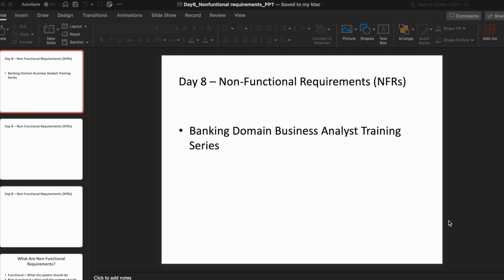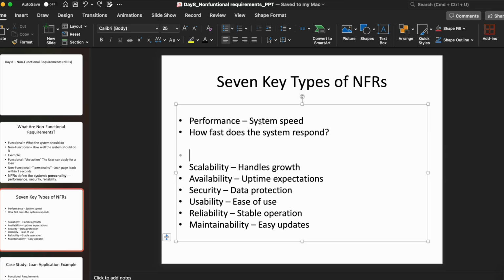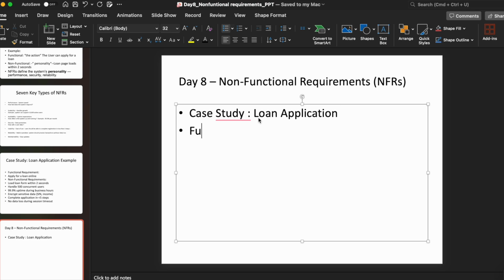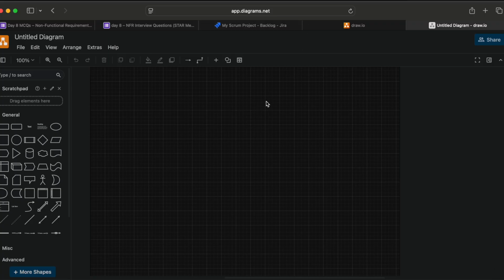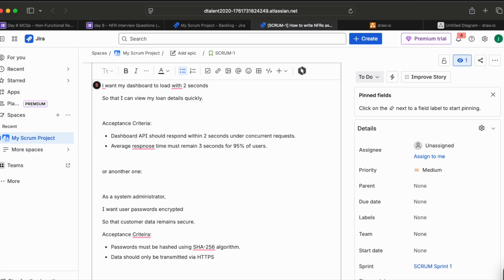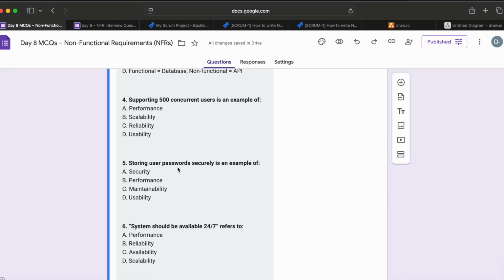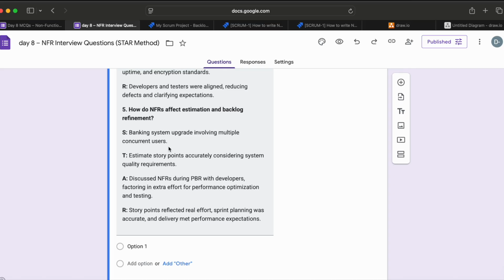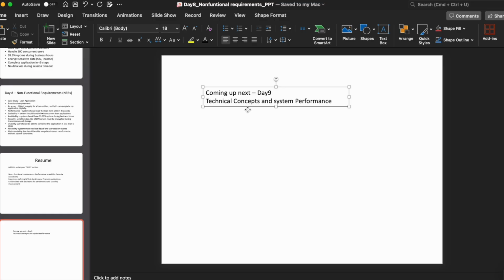Business Analyst Training Full Course - Non Functional Requirements (Step by Step Guide)(100%free)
Welcome to Day 8 of our Banking Domain Business Analyst Training Series!
In today’s session, we dive deep into Non-Functional Requirements (NFRs) — the secret sauce behind every fast, secure, and reliable banking system.
We’ll cover:
What are Non-Functional Requirements (NFRs)?
Difference between functional and non-functional requirements
Real banking use case: loan application performance
Writing NFRs as user stories and acceptance criteria
How to handle NFRs during PBR and estimation
10 MCQs with answers and explanations
5 STAR-format interview questions and answers
Resume and LinkedIn updates for NFR experience
Whether you’re a new Business Analyst, QA tester, or IT student transitioning into banking, this video breaks complex topics into simple, real-world stories.
💡 Watch till the end — I promise you’ll never forget what NFRs mean after this!

00:00 – Introduction
02:30 – What Are Non-Functional Requirements
08:00 – 7 Key Types of NFRs Explained
15:30 – Banking Case Study: Loan Application Example
25:00 – Writing NFRs as User Stories
35:00 – Product Backlog Refinement & Estimation
45:00 – Activity: Write 3 NFRs
50:00 – 10 MCQs with Answers
55:00 – Interview Q&A (STAR Method)
59:00 – Resume & LinkedIn Update
1:00:00 – Coming Up Next: Technical Concepts & System Performance